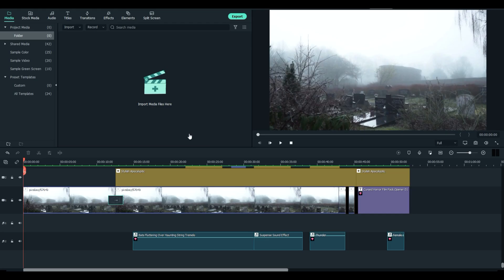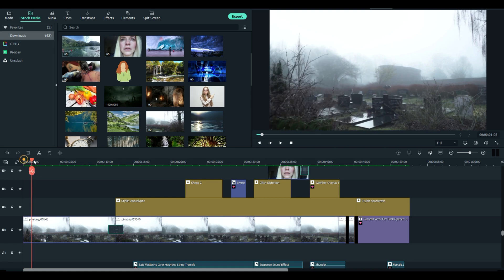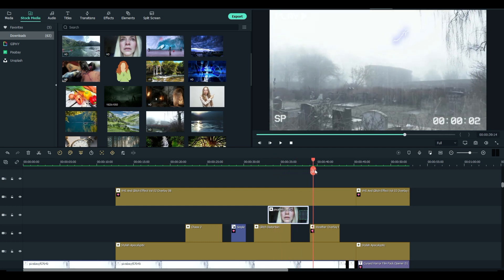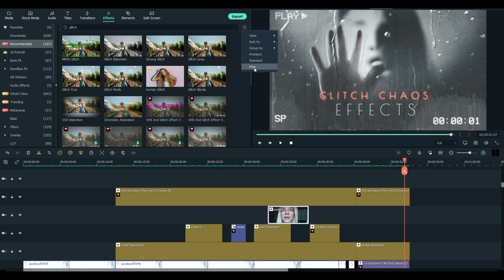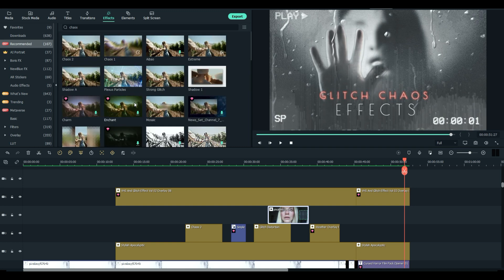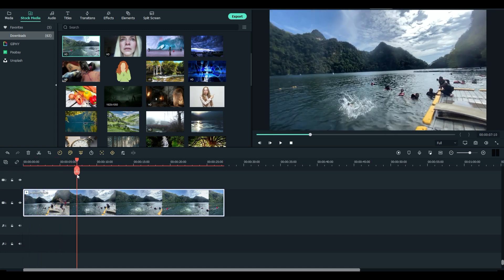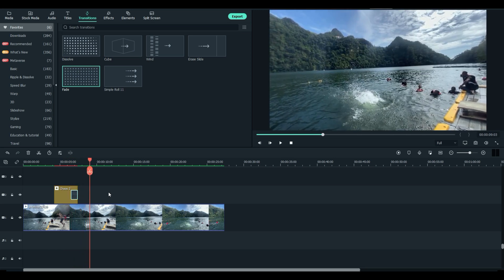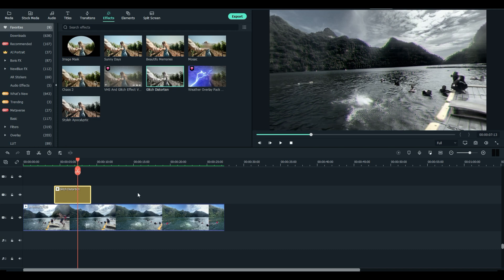GLITCH & CHAOS | ALL NEW 2022 Wondershare Filmora 11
ALL NEW 2022 Wondershare Filmora 11 GLITCH & CHAOS